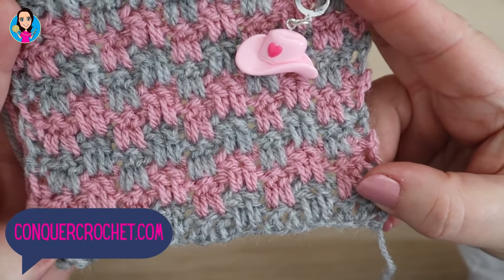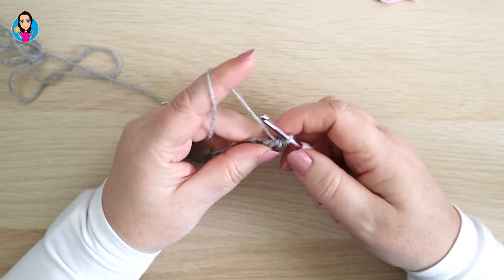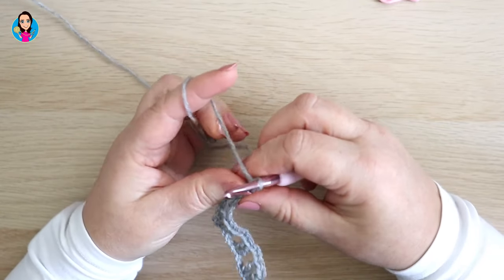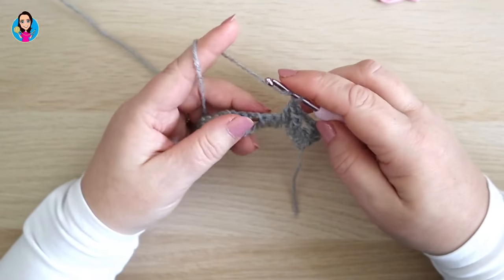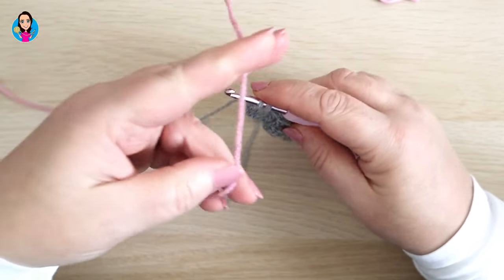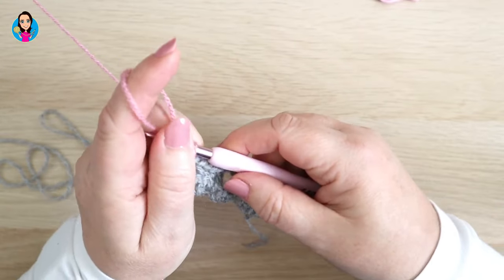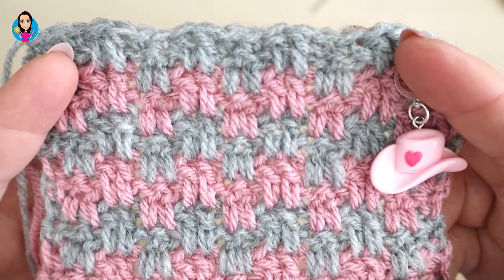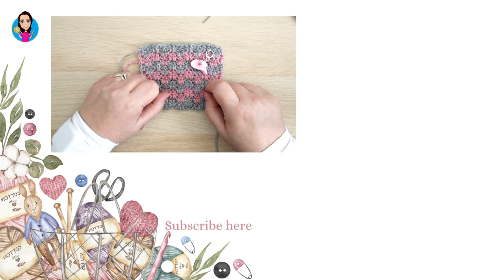Leaping Stripes Crochet Stitch - Right Handed Tutorial - Easy Stitches - UK Crochet Terms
Hello and welcome to Conquer Crochet.

Prefer to shop on Etsy?

The leaping stripes crochet stitch is a gorgeous, 2 row repeated pattern that works up really quickly. Works with one colours but really 'leaps' out with multiple colours.

I make all my crochet tutorials for right and left handed crocheters.

If you would like to see the left handed version of this video, please

There are over 100 stitch tutorials in the Stitchionary Playlist you can access the right handed version here -

Audiobooks are great for listening to when crocheting.

Happy hooking
Love
Karen x

Tech Equipment Used to make and edit this video

SD Card

Camera Stand

External Hard Drive

This YouTube descriptions contains affiliate links which means that if you click and buy from one of my links, I receive a small commission from the company for the recommendation but the product WILL NOT cost you a penny more. It’s just another small way to help support my mission. Thank you for your support.